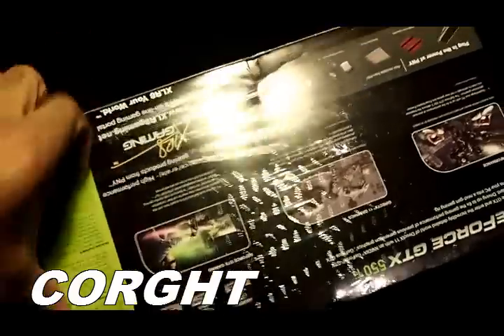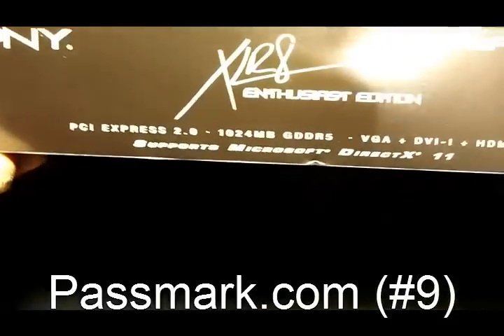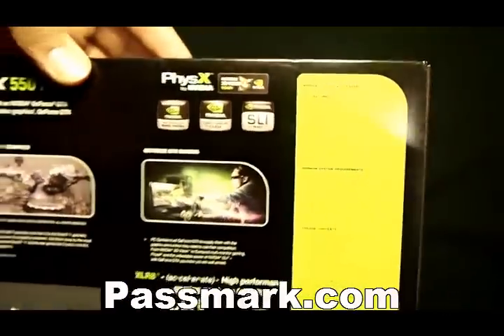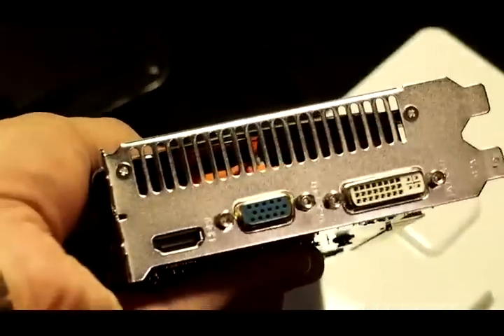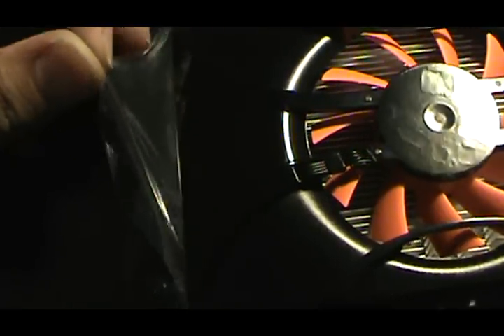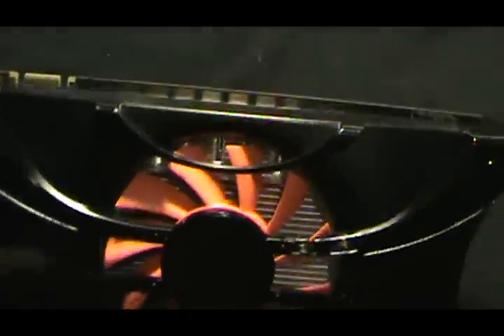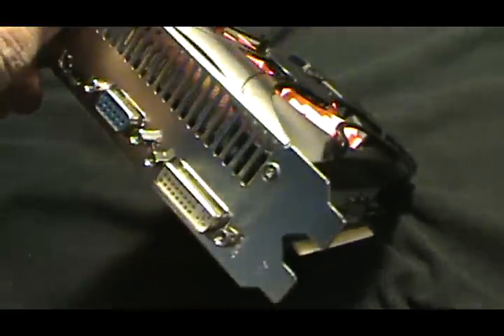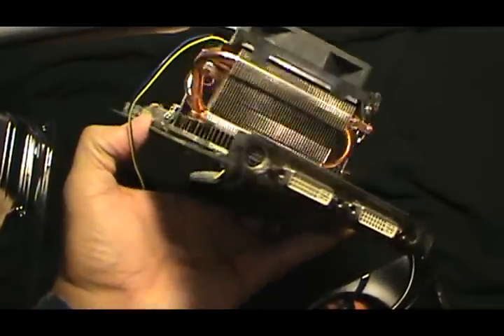One of the best graphic card - price vs rating: PNY GeForce GTX550 Ti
The PNY GeForce GTX 550Ti is classified number 9 as one of the best performing graphic cards for the price. It's in the 69th rank out of 600 000 video cards. The #1 spot is occupied by the GTX 680 as of November 2012. It can play all the recent games at high level.